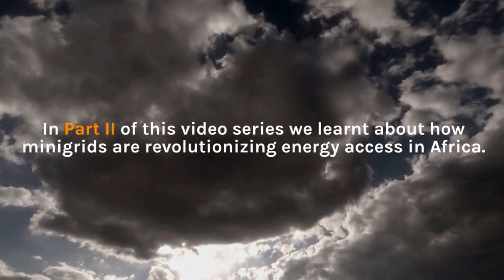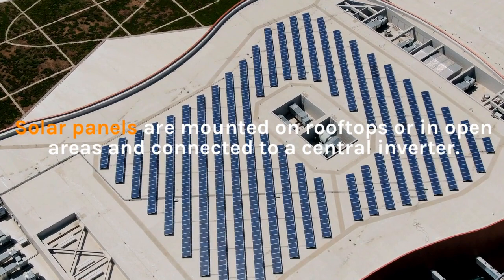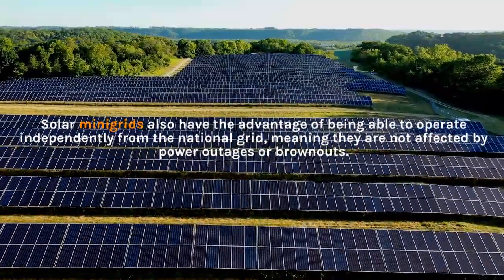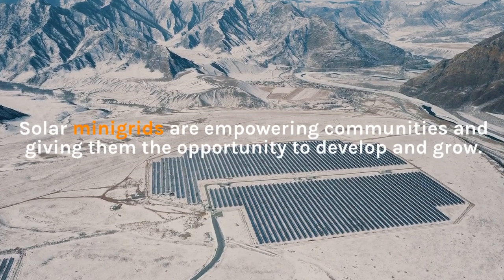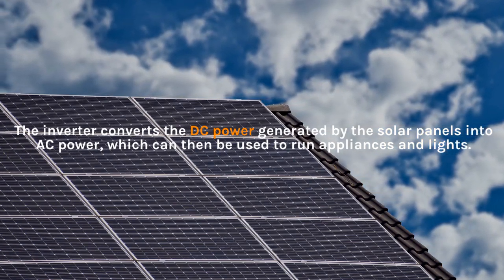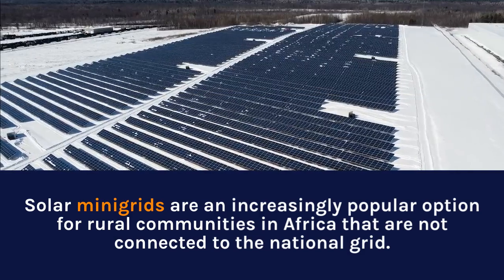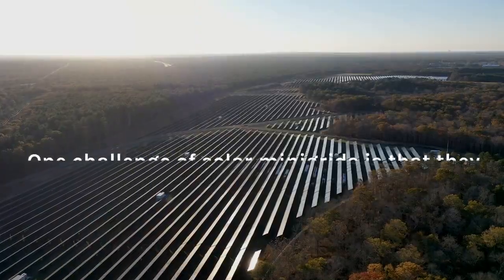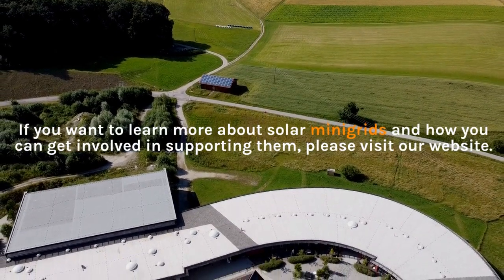Part III: Solving the Energy Poverty in Africa: What are Solar Minigrids?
Solar minigrids are a type of minigrid that uses solar panels to generate electricity. Solar panels are mounted on rooftops or in open areas and connected to a central inverter. The inverter converts the DC power generated by the solar panels into AC power, which can then be used to run appliances and lights.

Solar minigrids offer many benefits over traditional grid-based energy systems. They are much cheaper to build and maintain, and can be easily scaled up or down to meet the changing needs of a community. Solar minigrids also have the advantage of being able to operate independently from the national grid, meaning they are not affected by power outages or brownouts.

Solar minigrids are an increasingly popular option for rural communities in Africa that are not connected to the national grid. They offer a clean, renewable source of energy that is affordable and reliable. Solar minigrids are empowering communities and giving them the opportunity to develop and grow.